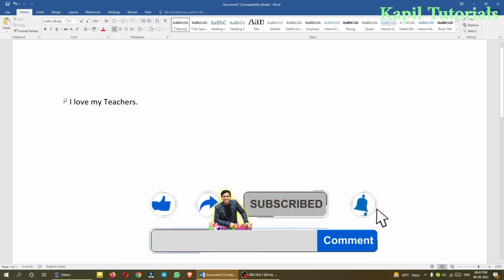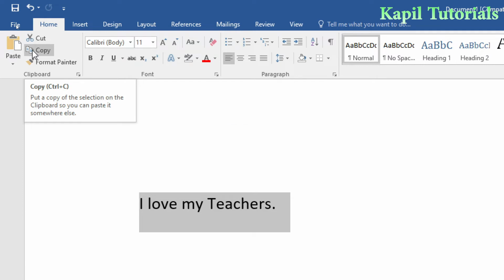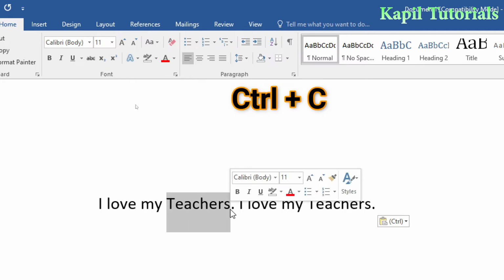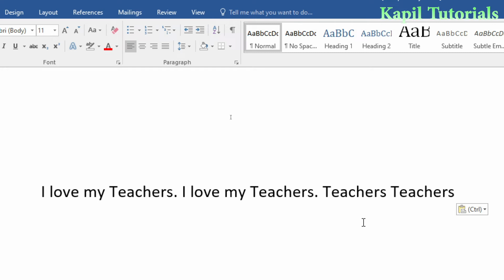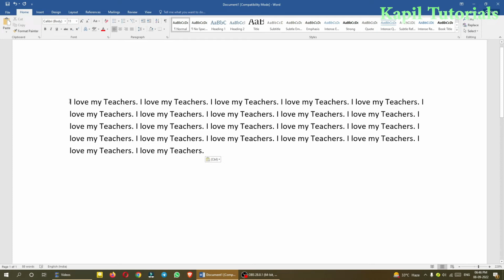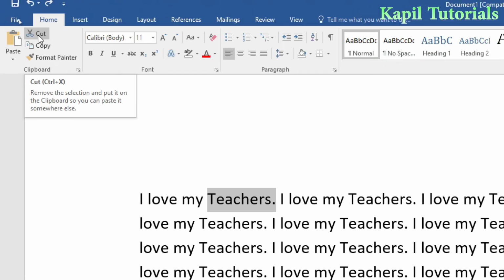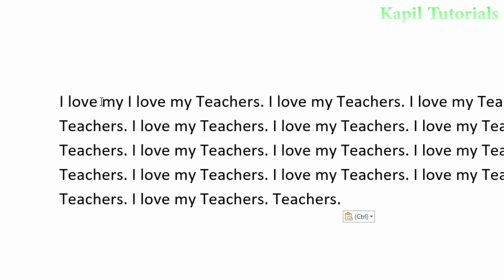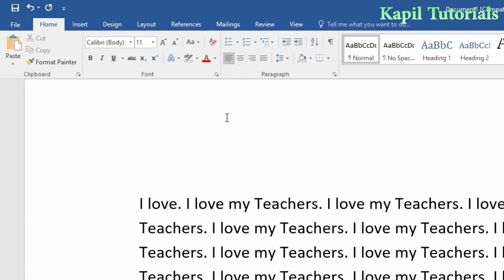What is the difference between copy and cut in MS Word? (MS-Word Tutorial - 7)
What is the use of cut and copy option?
What is the difference between copy and cut in MS Word?
What is the use of cut in computer?
What is the importance of cut and paste?